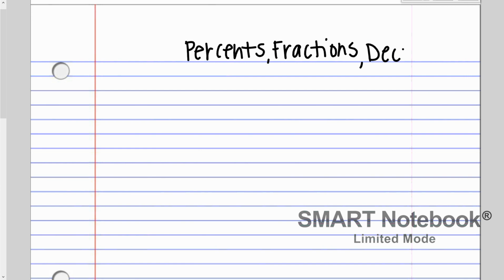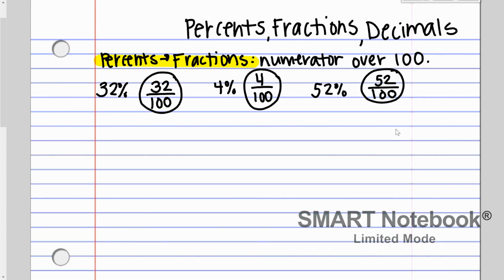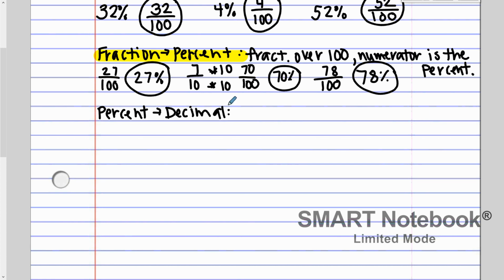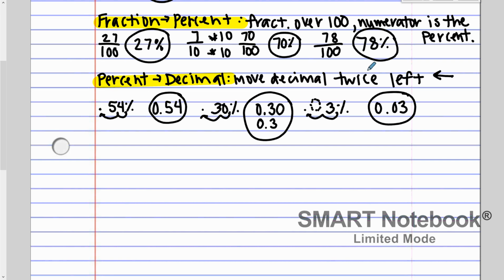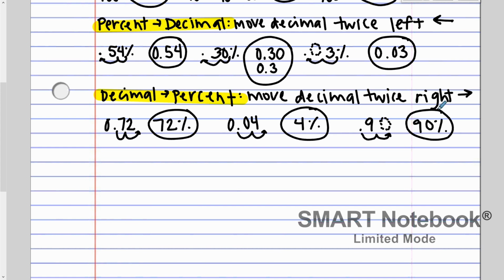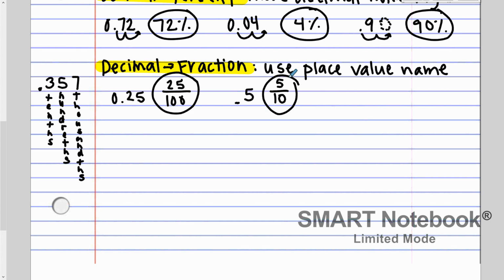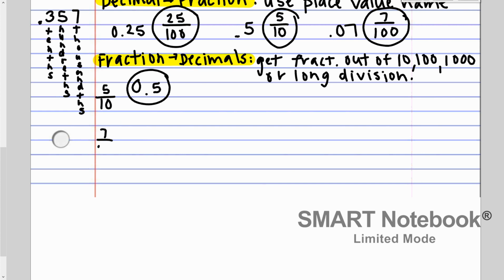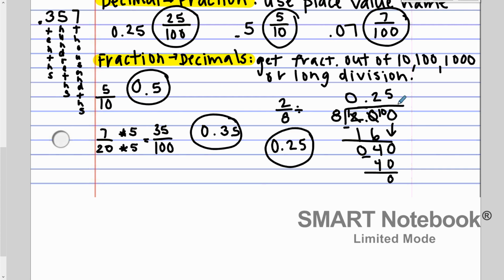Converting Percents Decimals Fractions video notes